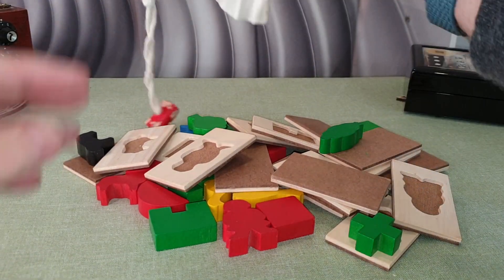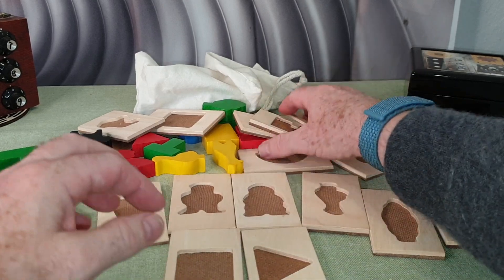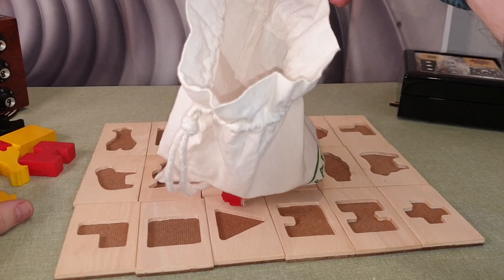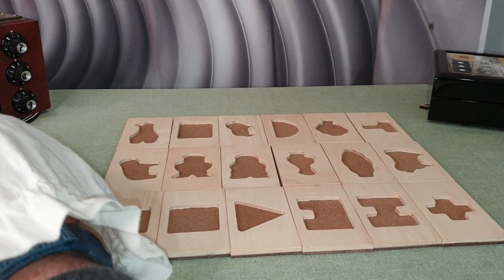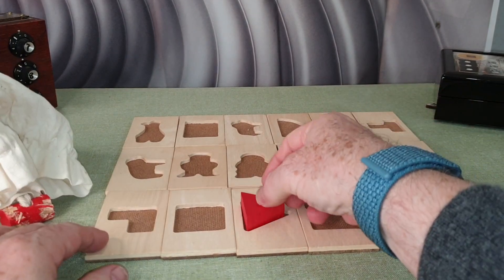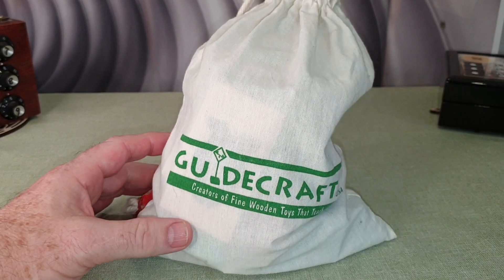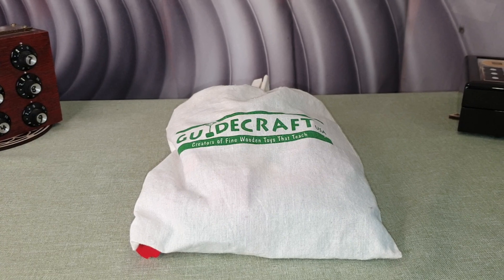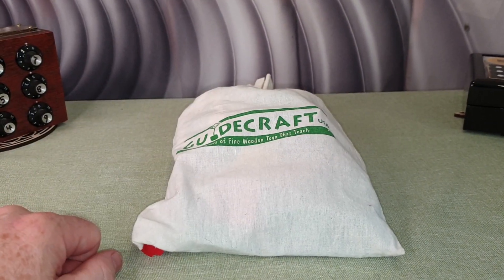Visualization Blocks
More methods of visualization